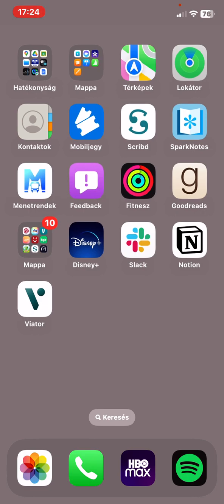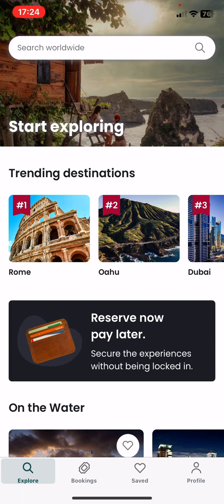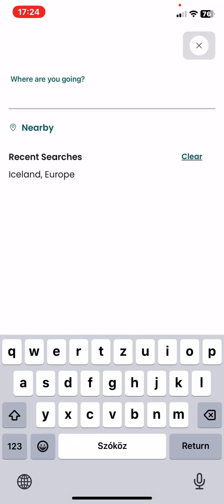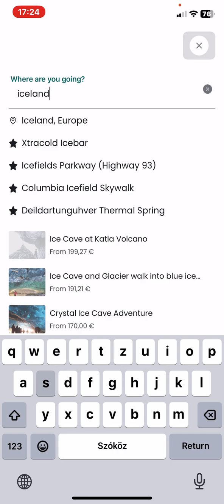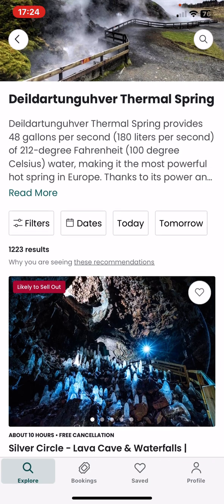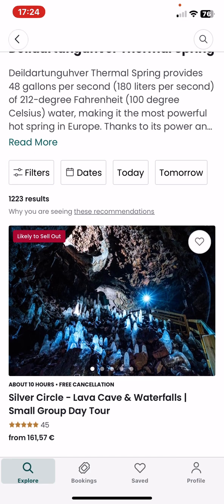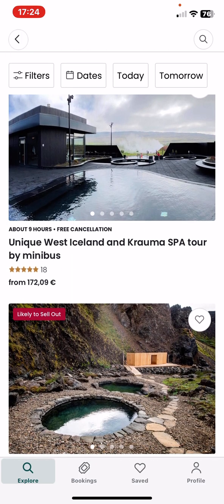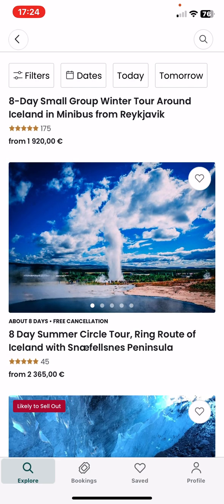How to search for a destination on Viator?